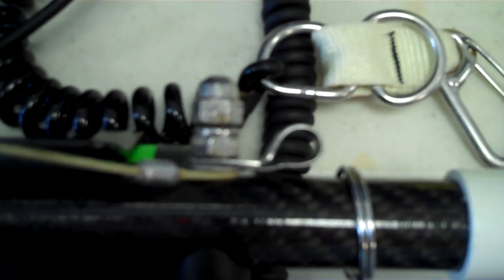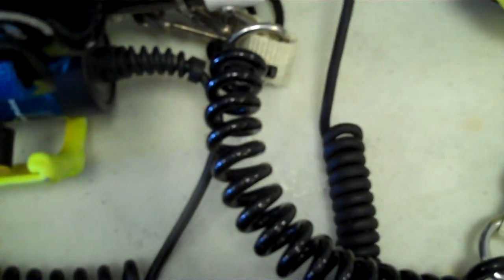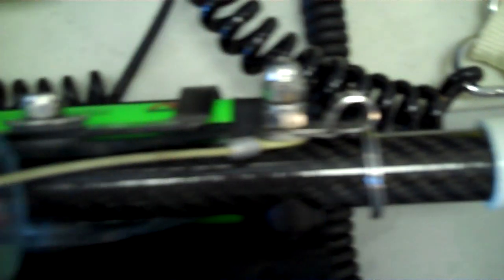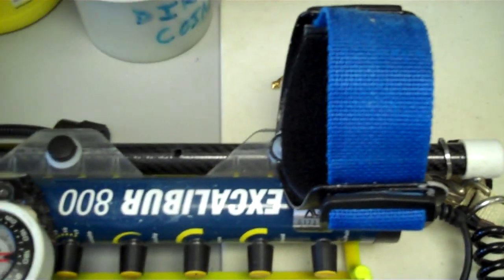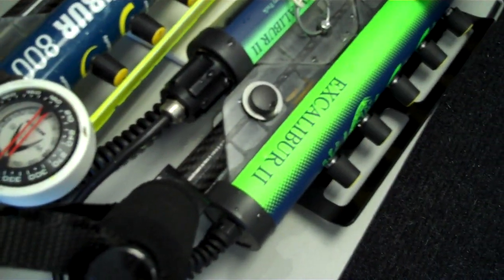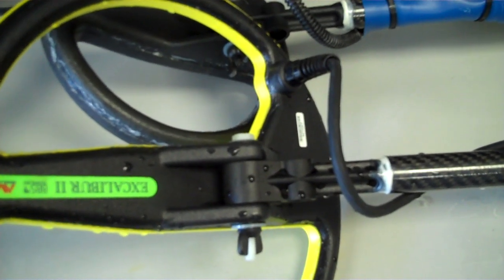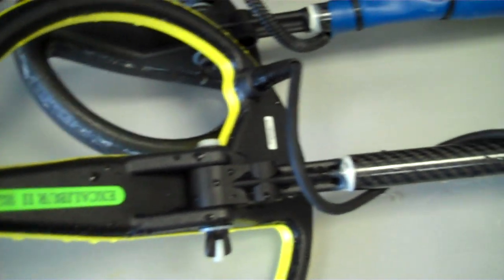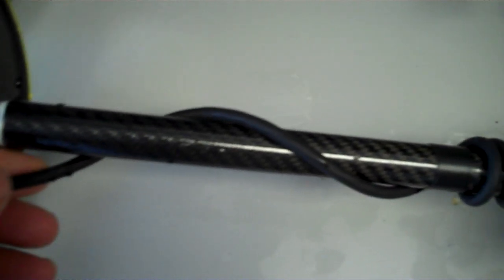Mounting the Excalibur 1000 for diving (part 2 of 2)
Completing the project. The Excalibur 1000 is now ready for use. Making a shaft like this requires precision drilling and measurements. I don't recommend it unless you want to take the chance with rather costly materials (carbon rods aren't cheap). You only get one shot with this. One mistake, and its' a ruined. Video on that coming soon :)